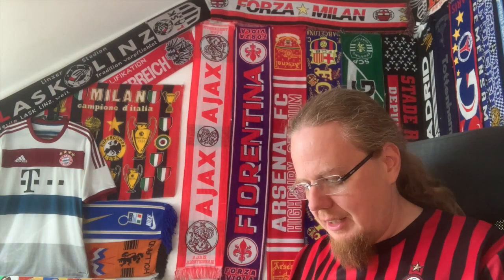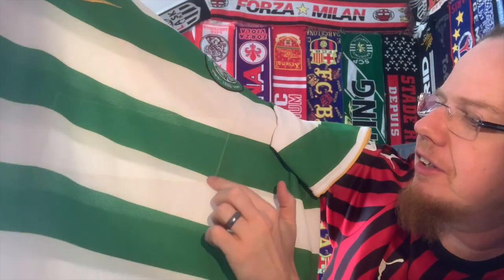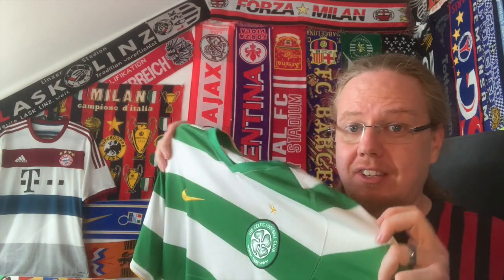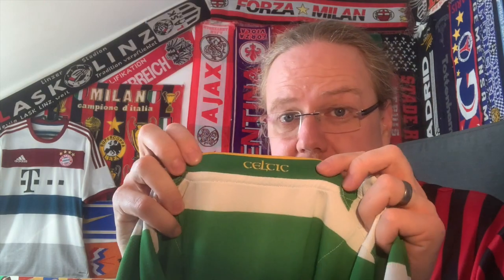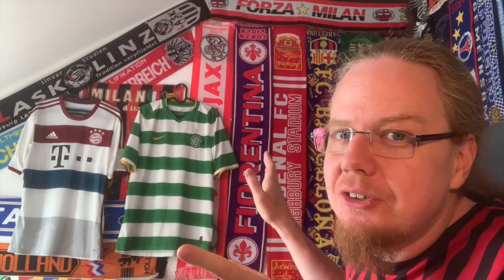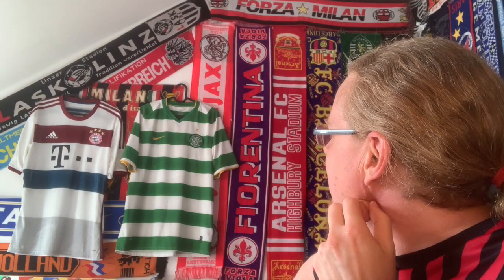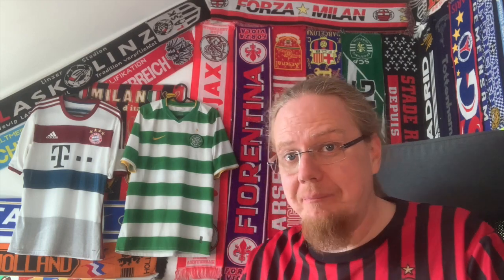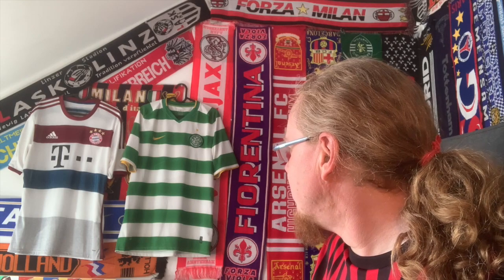Let's Open up the Pink Parcel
Well, it is time for the other "mystery" parcel. The blue one contained an interesting Bayern away jersey from 2014-15 and this one a shirt from a legendary team that also will play in the 2023-24 Champions League.